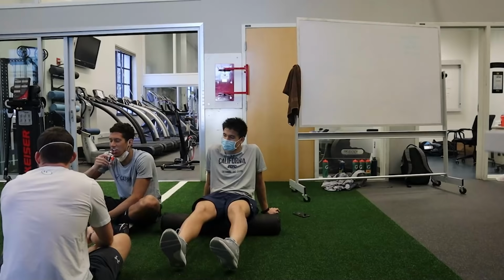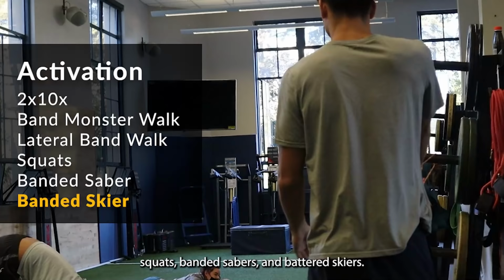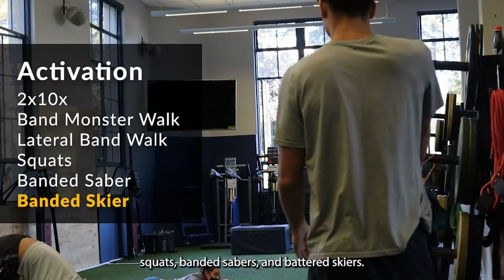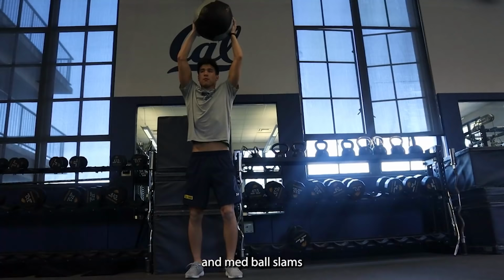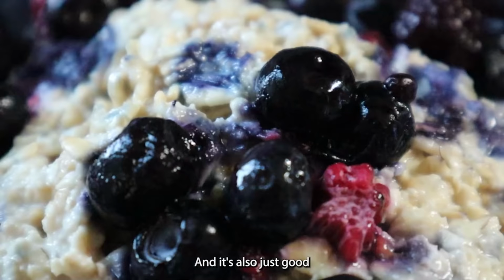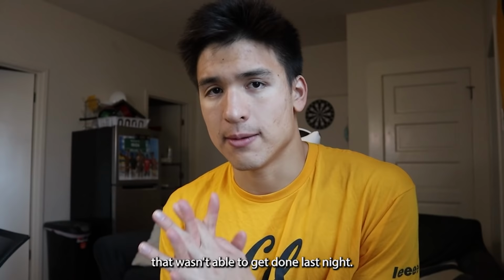A typical morning of a college athlete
I've done a few videos about my entire day in the life but in this video, I'll be showing you more in-depth my daily morning routine as a D1 College Athlete - Swimmer on the number one swimming team in the world: Cal. I go more in detail on the nutrition I take in the mornings before practice, and about when and what we train in the morning both for swimming and in the weight room. Basically, I take you guys along with me to experience firsthand what a morning is like for a college athlete!!

I am trying to mix up the video style a bit, let me know if you liked it!! The best way to do so is either liking this video or letting me know in the comment section below. I am definitely open to suggestions for future video ideas as well as any questions you may have on what it's like to be a student-athlete or about anything really!!

I know at the end I put FB and Twitter, but those were just part of the template - I don't really use them haha

About me: I'm a Senior at UC Berkeley studying Electrical Engineering and Computer Science. I am also a member of the number one ranked swimming team in the country and arguably the world! I enjoy making videos about my daily life and try and keep them as entertaining as possible. In my free time, I play the piano, draw, and start too many side projects I never finish.